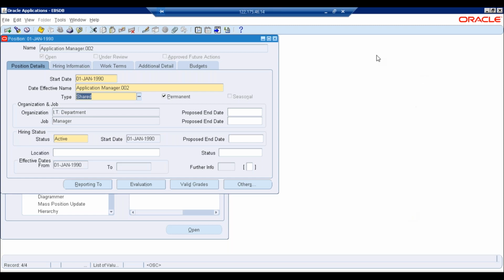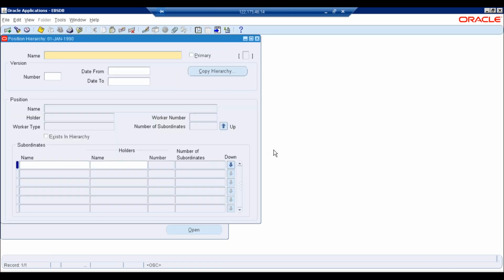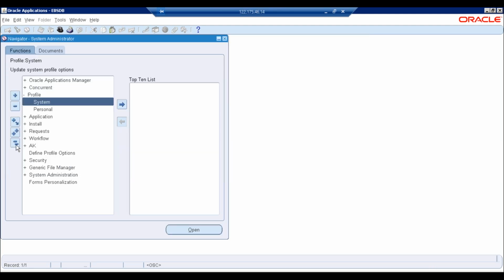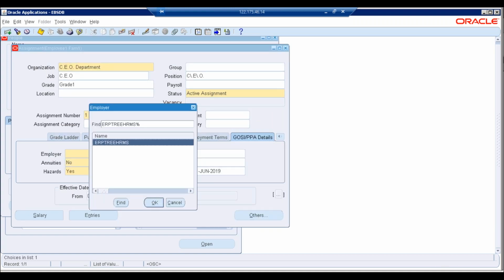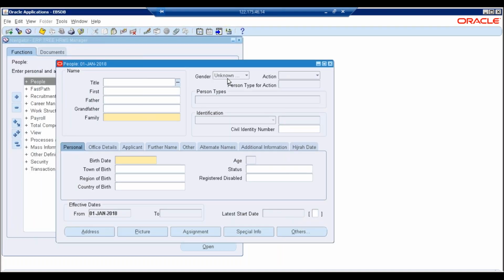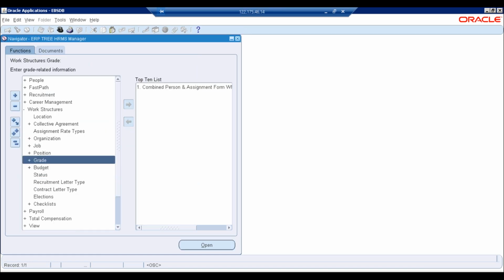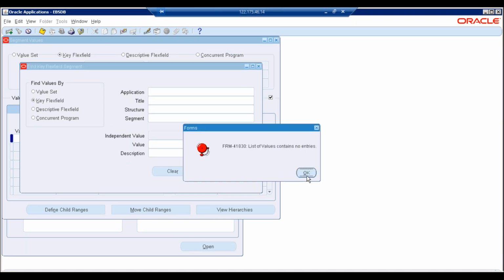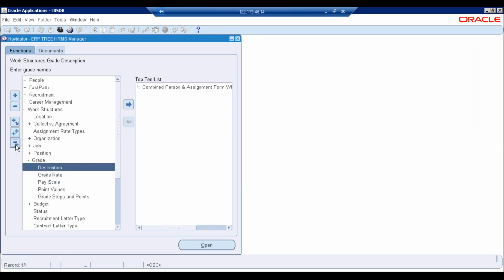Oracle EBS R12 HRMS Training | 6th Session